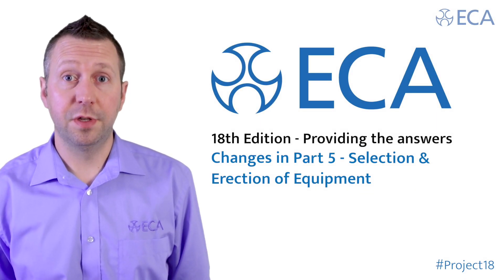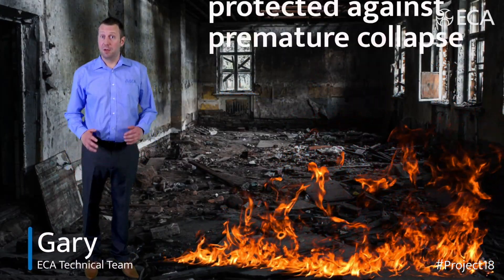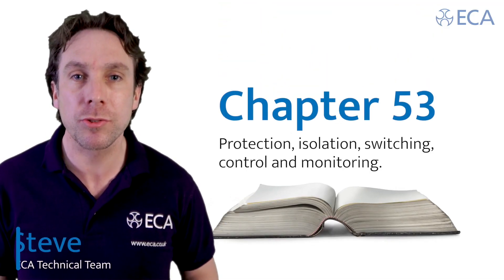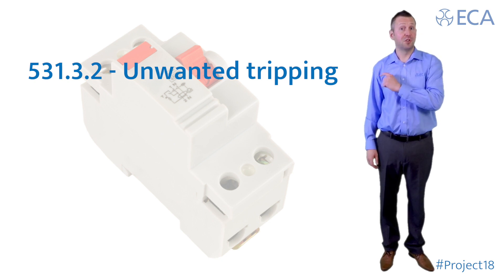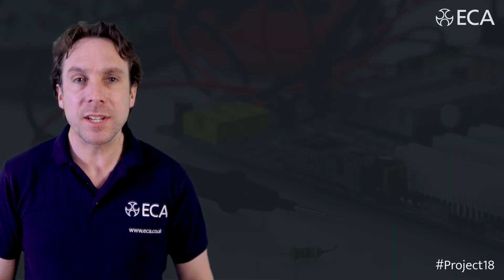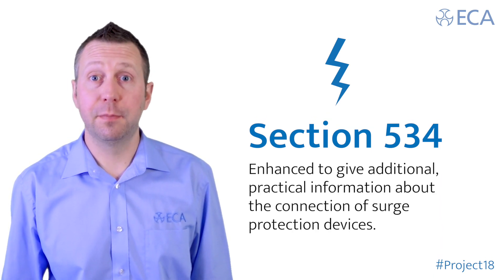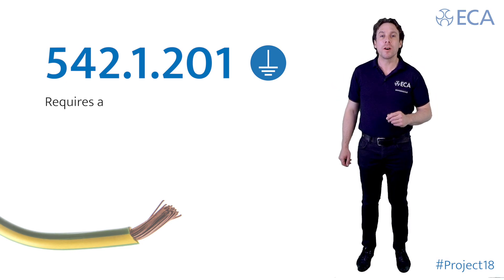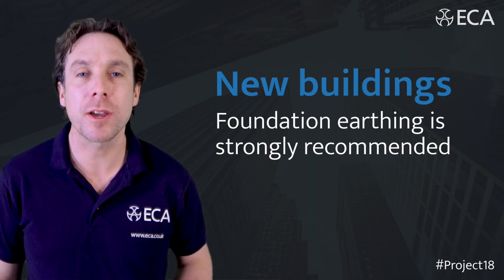BS 7671: Draft 18th Edition - proposed changes in Part 5 - Selection and erection in equipment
ECA Technical team is introducing some of the major changes proposed to the Wiring Regulations and how these may affect our industry.
Project18 is an exciting new campaign from the ECA which aims to raise awareness of the 18th edition of the Wiring Regulations.